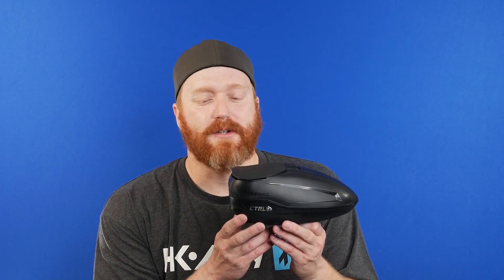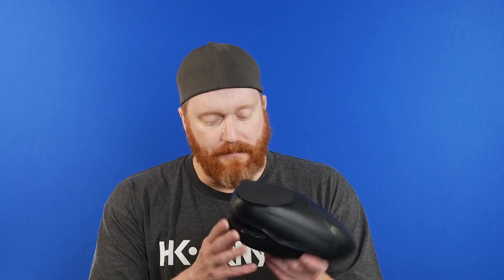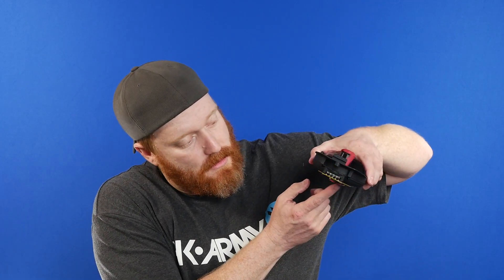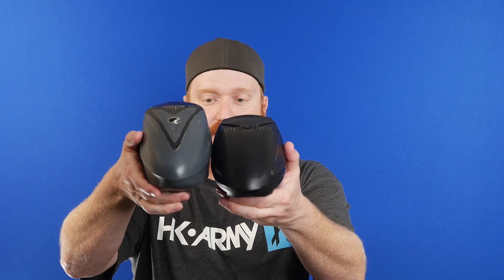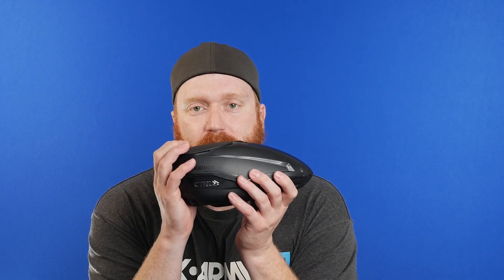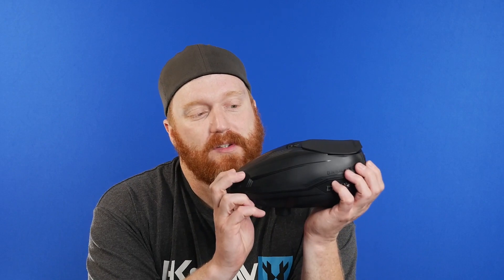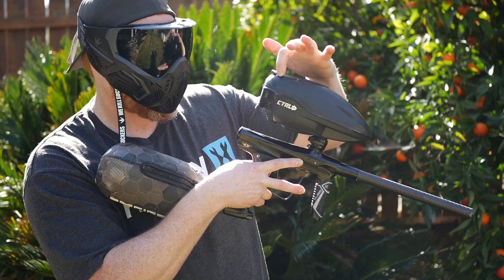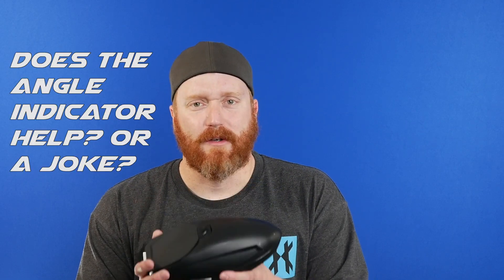Bunker Kings CTRL Initial Review | BK CTRL Hopper | Quick Over View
Unboxing the BunkerKings CTRL / BK CTRL hopper for some initial review and impressions. This is the latest loader to the market and is one of the most expensive and it doesn't even come with the ramps.. you have to spend an extra $12.  15bps shooting in the backyard it held up well, although it does need the ramps when you get low.